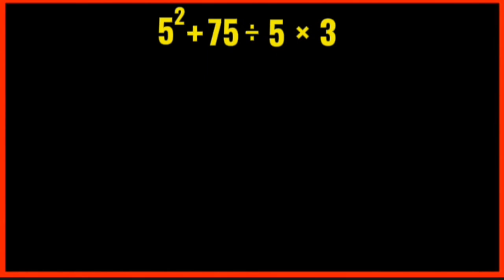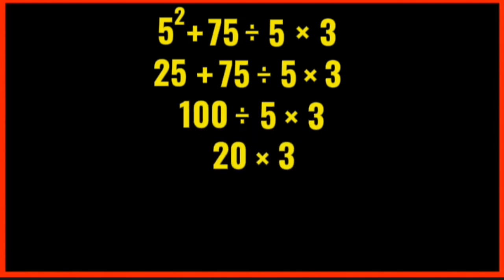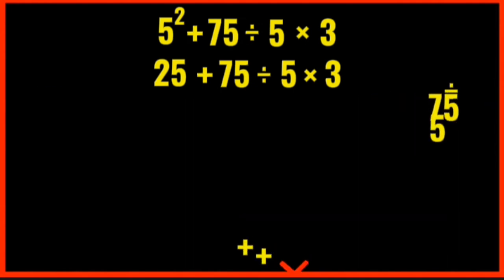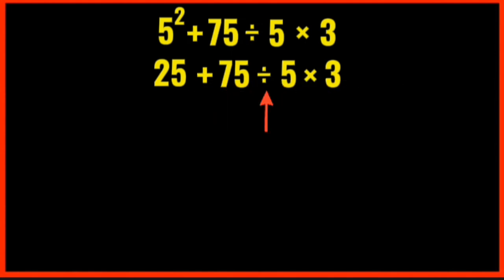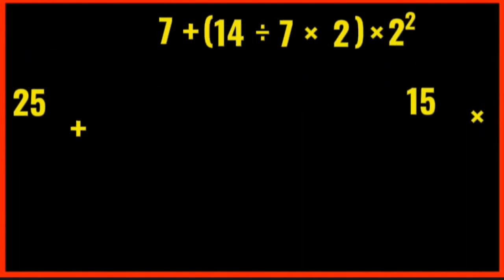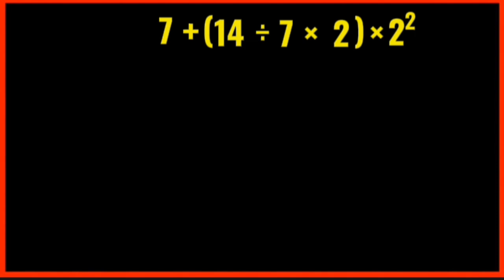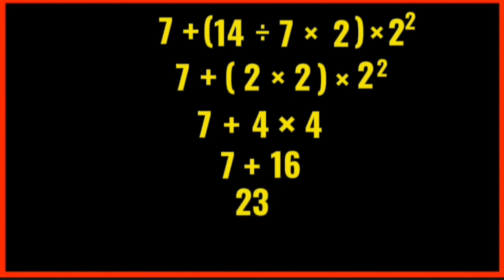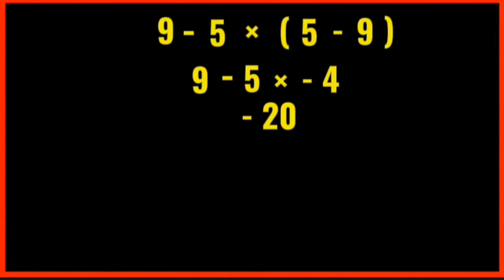Only Geniuses Get This Right! 🧠 Solve This Math Challenge.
In this video, we break down a viral math challenge that has confused thousands of people online. At first glance, it looks EASY… but most people get the WRONG answer 😳
Sounds simple, right? But if you don’t follow the correct order of operations (BODMAS/PEMDAS), you’ll definitely miss it!
⚡ Watch till the end to see the correct answer and explanation step-by-step.
🏆 Are you part of the 1% who got it right?
If you enjoy brain teasers, riddles, and tricky math problems, this channel is for YOU!